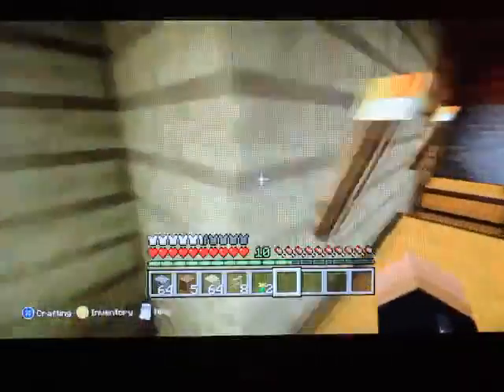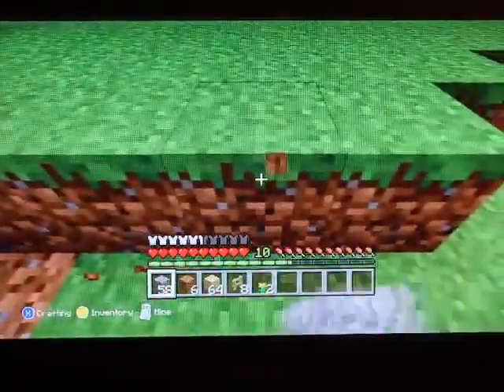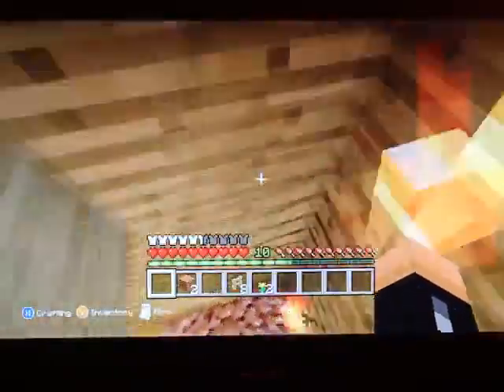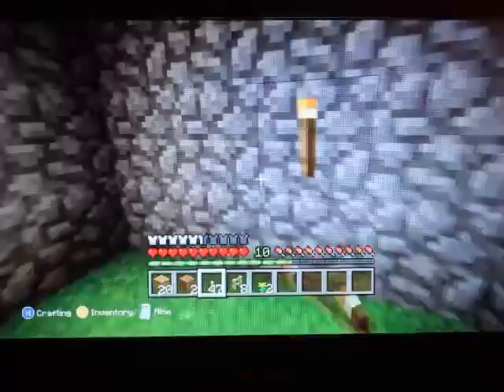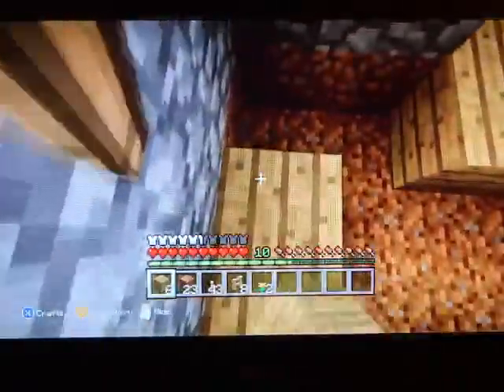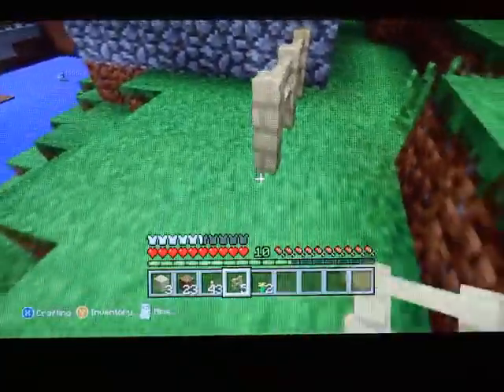Minecraft 10 Iron Gollum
Minecraft Iron Gollum